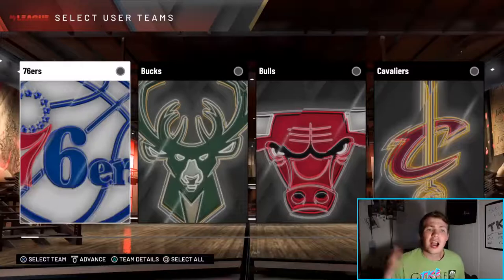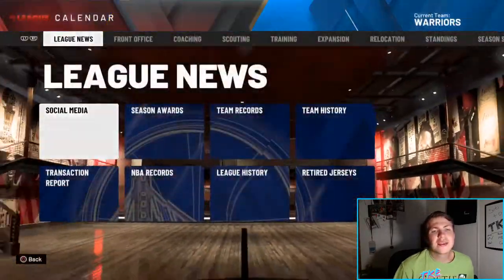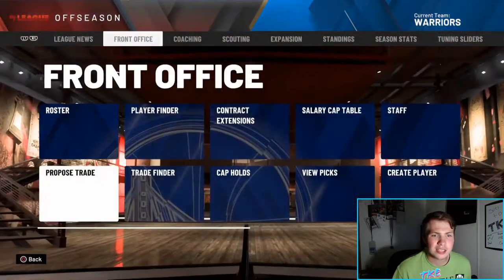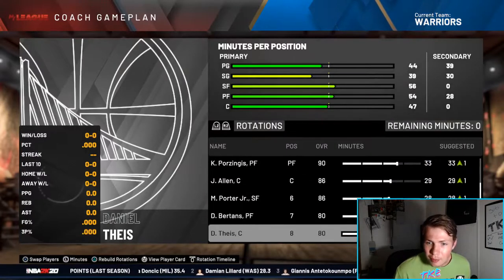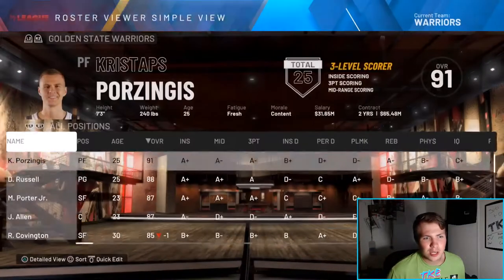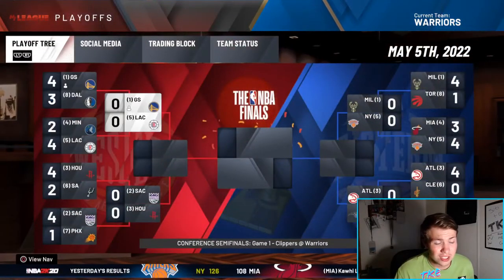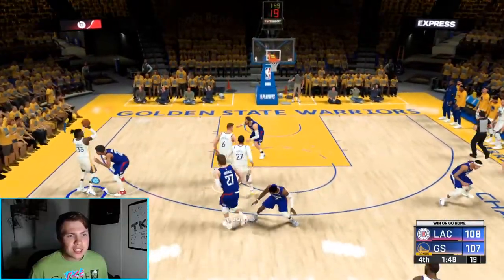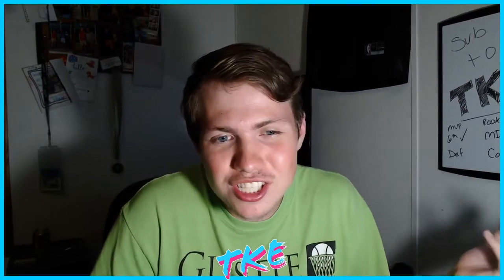ROCO CHALLENGE | FANTASY DRAFT TRADING EVERYONE EXCEPT COVINGTON | NBA 2K20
Today, we fantasy drafted a team and had to trade everyone except for Robert Covington. AND Cov had to start for the whole video! Could I get it done?
Thanks for 1K!!! Let's get 2K now